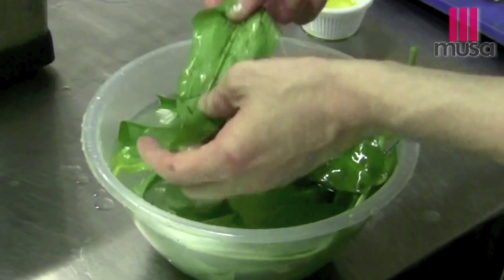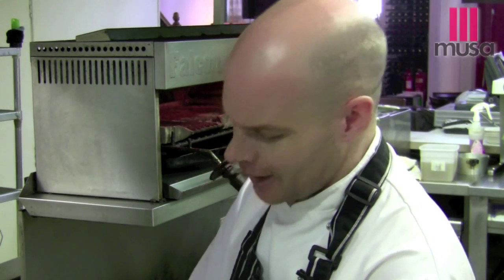How to cook turbot in wild garlic sauce - the Musa way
Dave More, head chef at Aberdeen's Musa restaurant, brings together fresh wild garlic, Brewdog Punk and turbot to create a beautiful and easy-to-cook fish dish